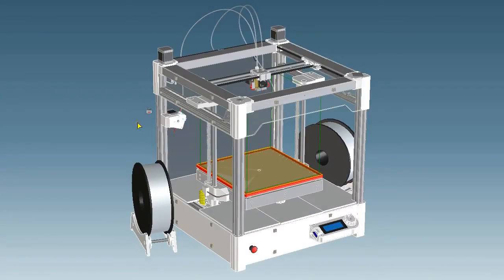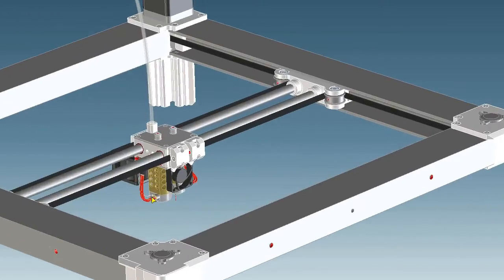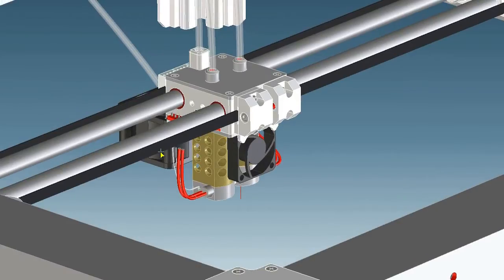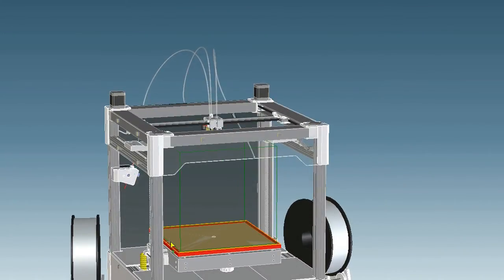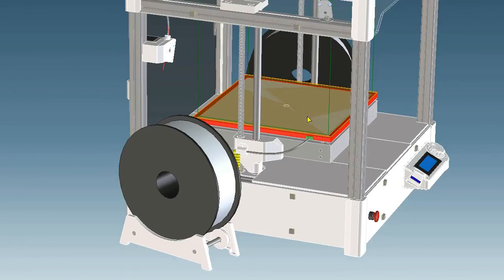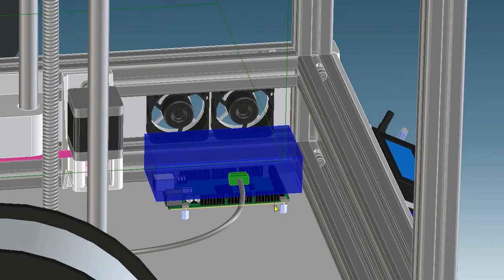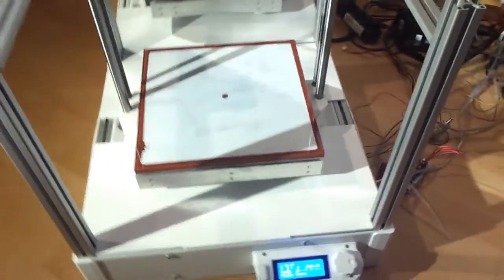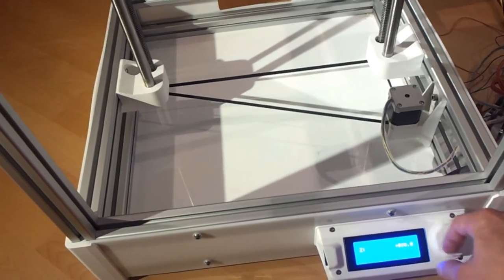ProtoForge 3D printer - (1) mechanical design over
This video is about my reprap based 3D printer protoforge. These are the key features:
Build volume: 300x300x300 mm³ with heated bed up to 110 °C
Material: PLA, ABS, PVA
Dual Print head: 200-300g
Controller: Arduino Mega + Ramps 1.4
Extruder System: bowden extruder with feedrate measurement and control
Housing: rigid aluminum frame and pmma (plexiglas) panels

Main goals:
big build volume
as fast as possible
print quality as good as possible
pva support material